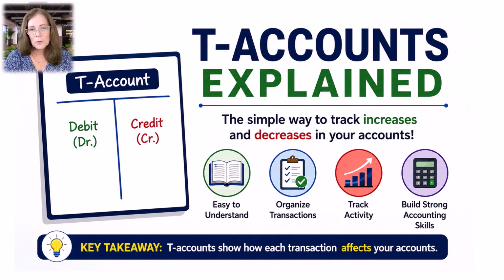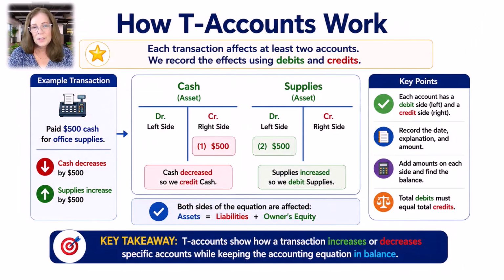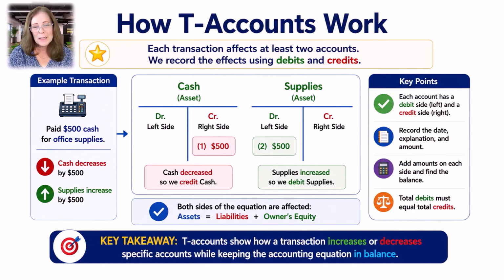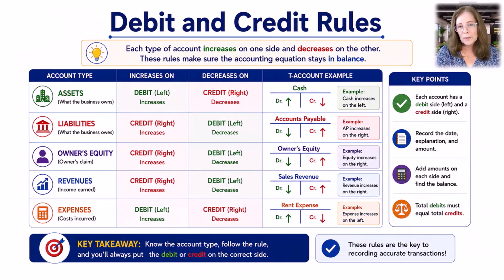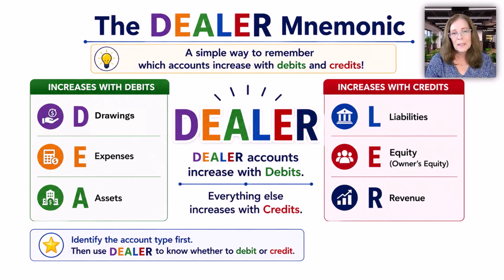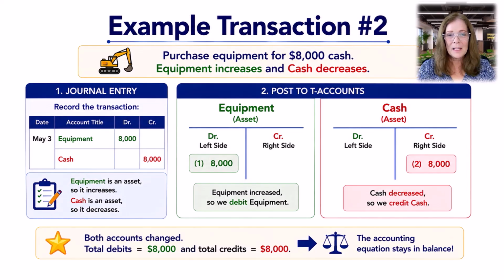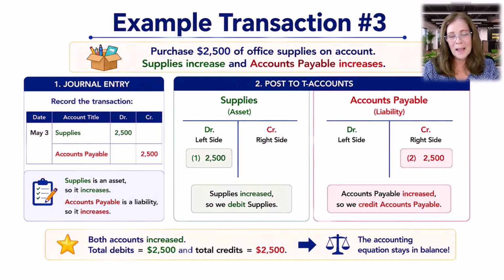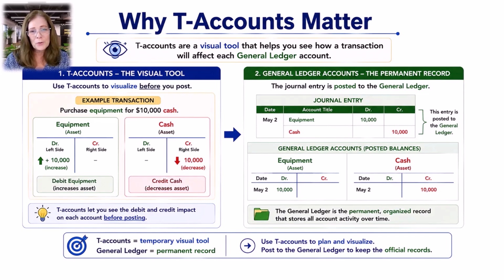What are T-accounts?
Understanding how accountants analyze business transactions using T-accounts is important for anyone studying accounting or preparing for a career in finance. T-accounts provide a visual representation of transactions, making it easier to track changes in specific accounts over time. This method allows for better organization and management of financial data, especially in businesses with numerous transactions.

This video provides a detailed explanation of how T-accounts are used to analyze business transactions, providing step-by-step guidance on recording entries and calculating account balances. By breaking down the concepts into manageable steps and providing examples, the video helps you understand the practical application of accounting principles.